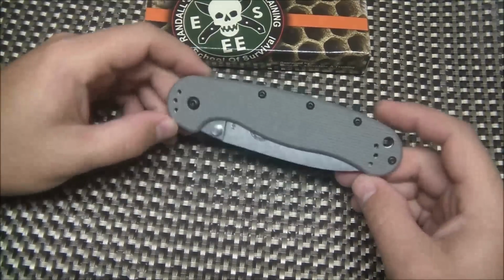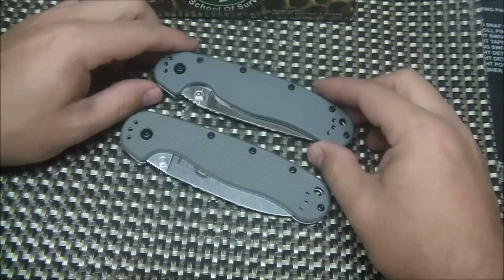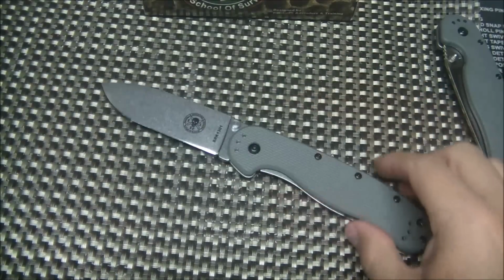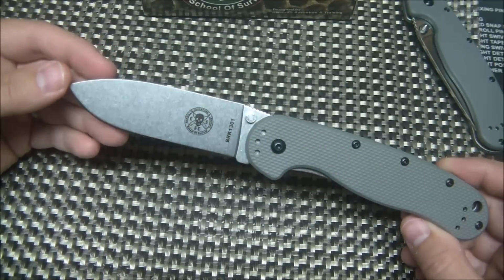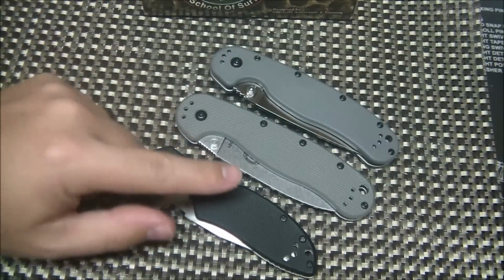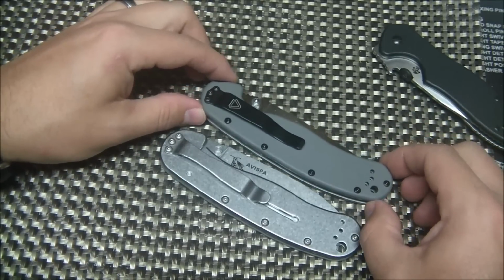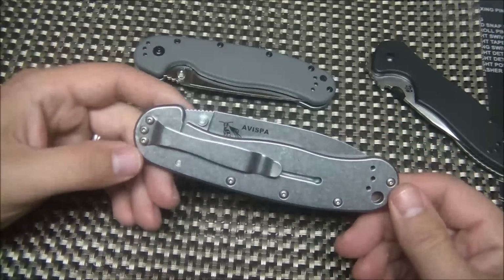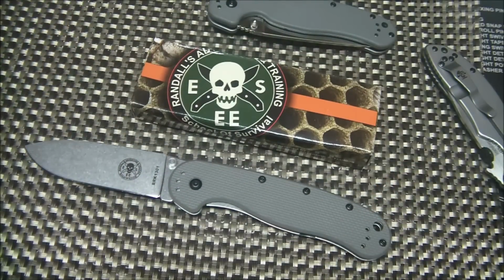First Look! ESEE Avispa Folder HD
A first look at the new to market ESEE Avispa folder. This is the larger brother of the ESEE Zancudo. These are available exclusively at Knifeworks.com for the time being.  I do a short comparison to the Ontario Rat 1 and Kershaw CQC6k.